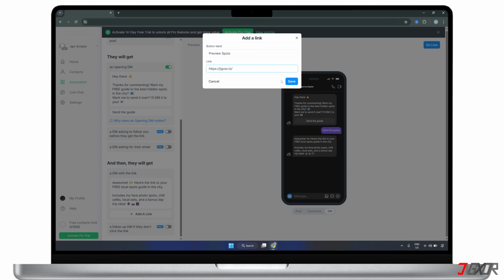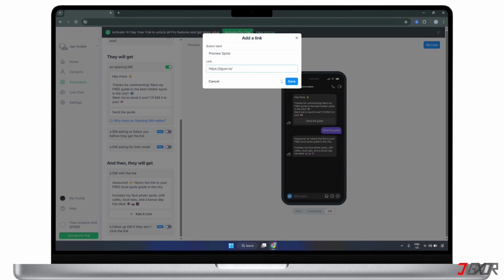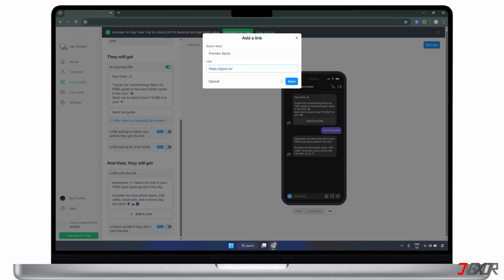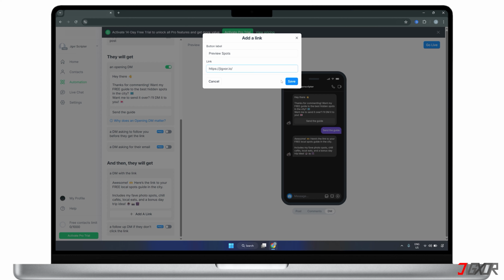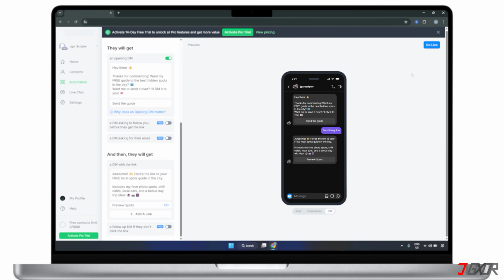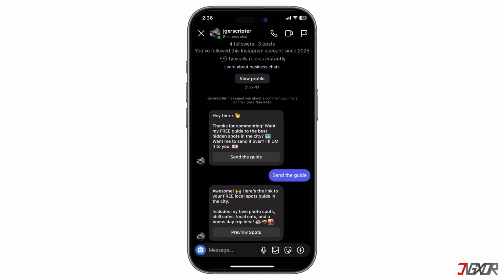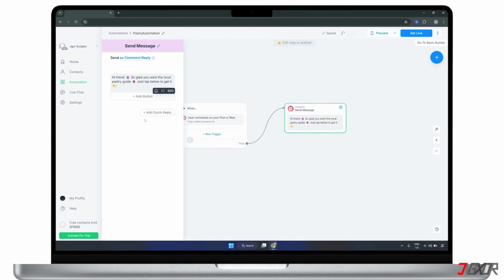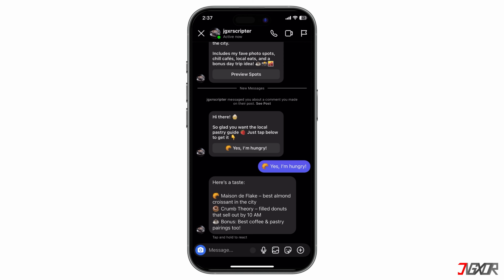How to Auto Send Links on Instagram DMs! [Best Tool]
Would you like to automatically send your Instagram followers a landing page link with your complete business details? This video will demonstrate the most effective Instagram chatbot for sending links via DMs. Yours Jigxor

Timestamps:
00:00 | Register New Account
01:51 | You already have an account
02:11 | Set up Automations

Video: 1385